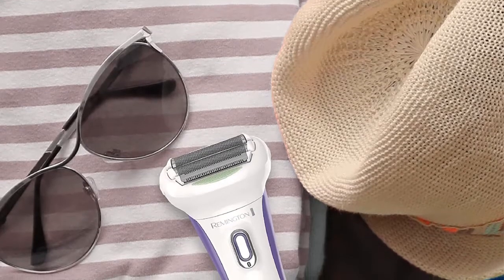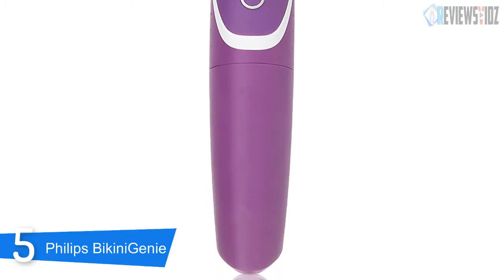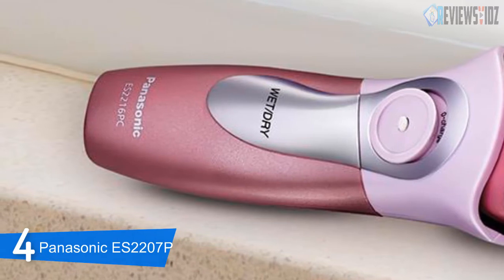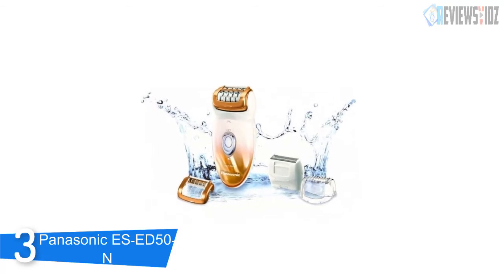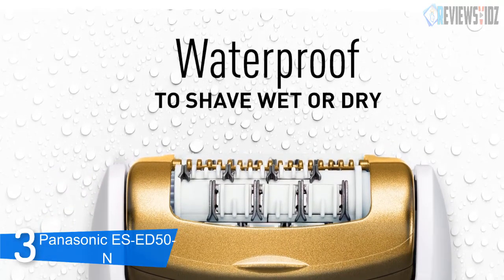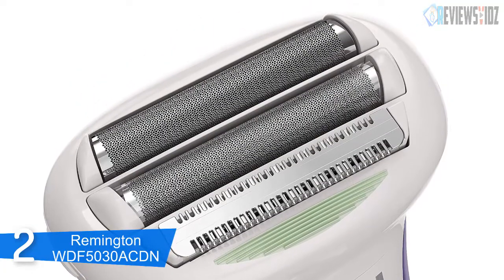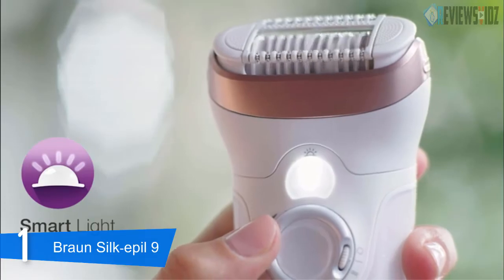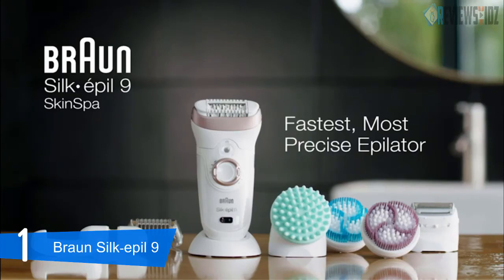Best Electric Shavers for Women -Top 5 Best Best Electric Shavers Reviews in 2020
► Links to the electric shavers we mentioned in this video (US Link)
▶️5.Philips BikiniGenie

▶️4.Panasonic ES2207P

▶️2.Remington’s WDF4840’s

▶️1.Braun Silk-epil 9

To save you both time and money, we’ve narrowed down to some of the best electric shavers for women 2020.